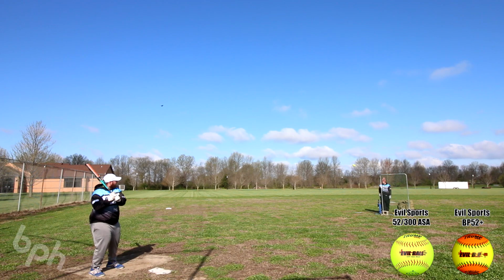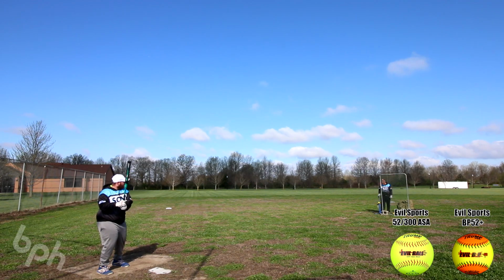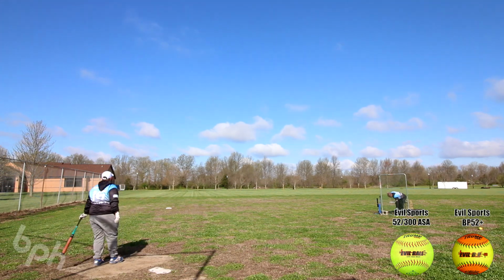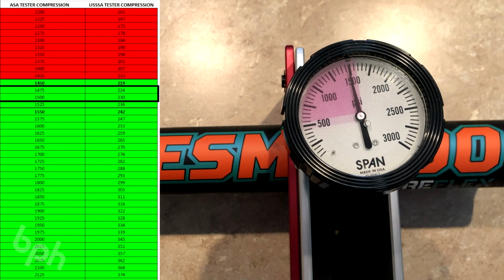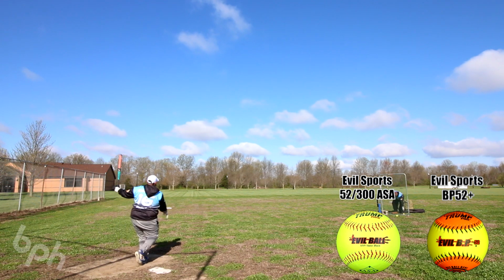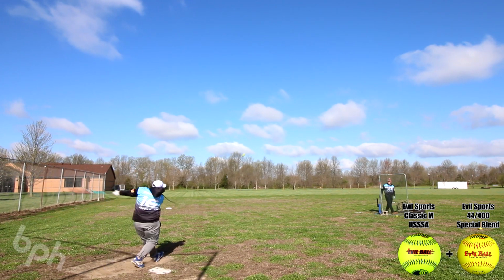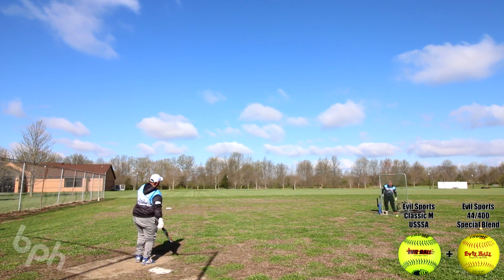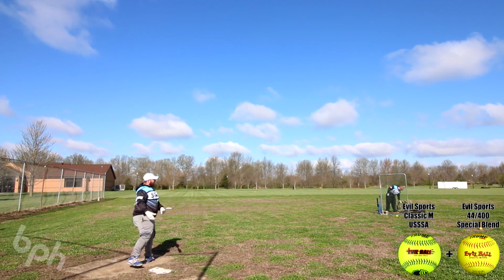2020 Easton Resmondo Motherload USSSA